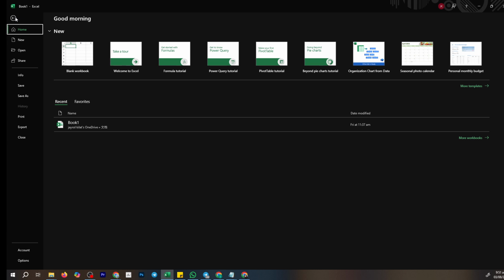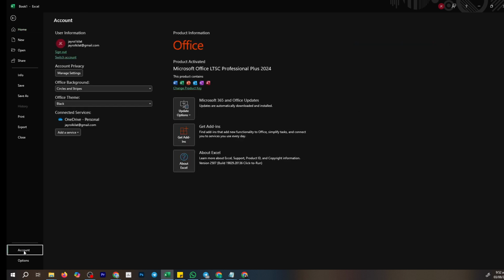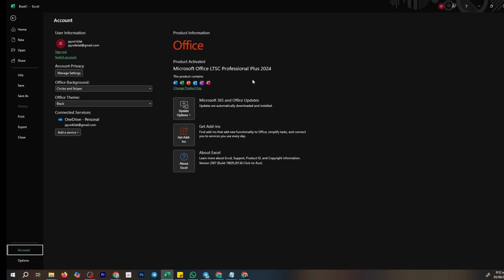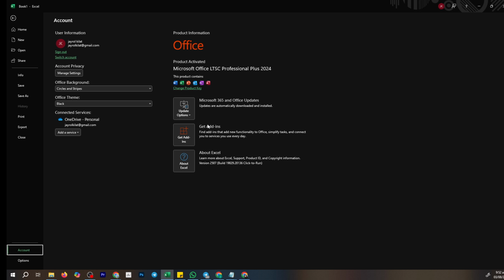How To Check What Version Of Microsoft Excel You Have [Tutorial] [2026 Guide]